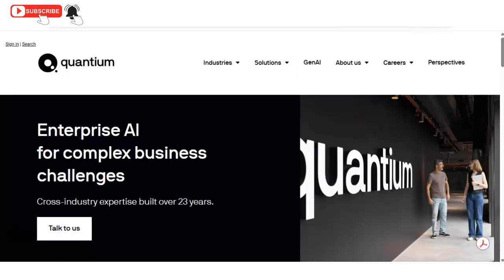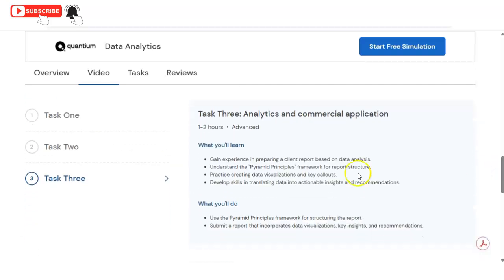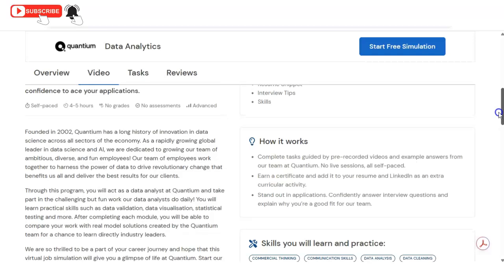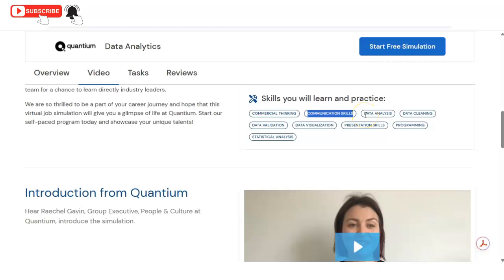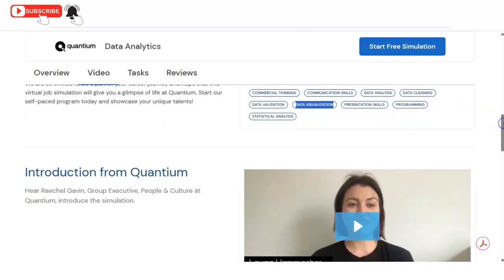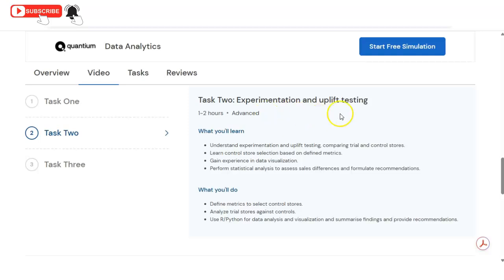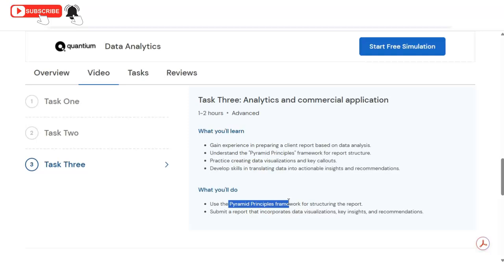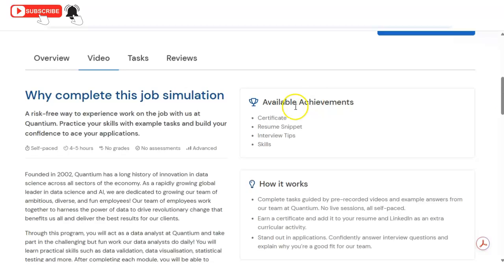Data Analyst Online Internship with Certificate | Internships for College Students | Work From Home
Internships for college students | Virtual internship with certificates | Online internships | Internship for engineering students | Data Analyst internship

This video is regarding the  free Quantium online Internship with Certificate. These certificate will boost your career. This internship is offered by quantium company. This certification is free online certification course.

Commercial Thinking
Communication Skills
Data Analysis
Data Cleaning
Data Validation
Data Visualization
Presentation Skills
Programming
Statistical Analysis

IT internships
Freshers internship
PWC internships
sap certification
sap certification course
sap free access for practice
sap free course
sap online courses
logistics and supply chain management course
warehouse management course
logistics courses online free
supply chain management courses online free
logistics management course
logistics management